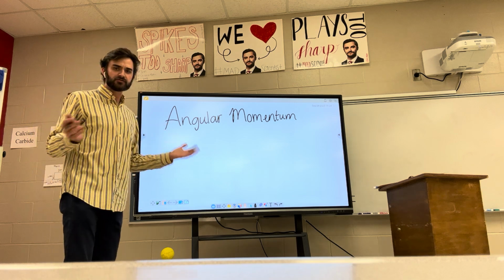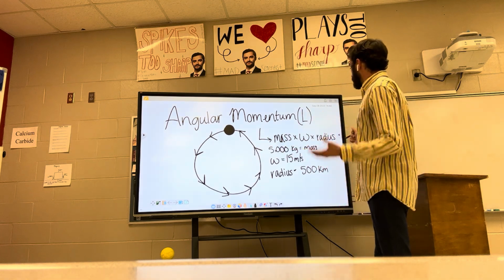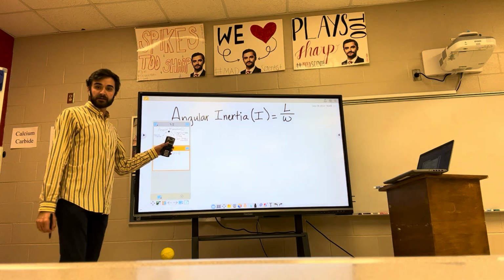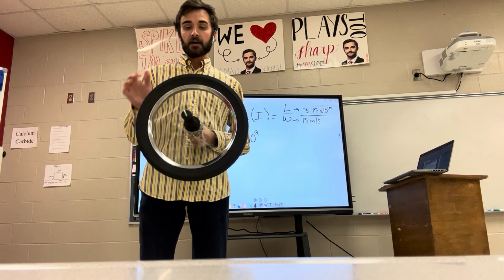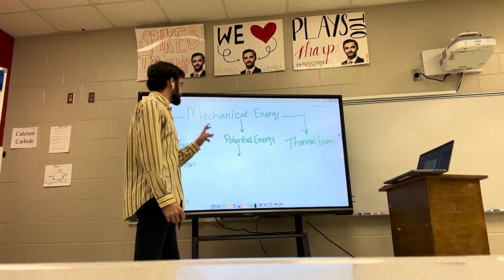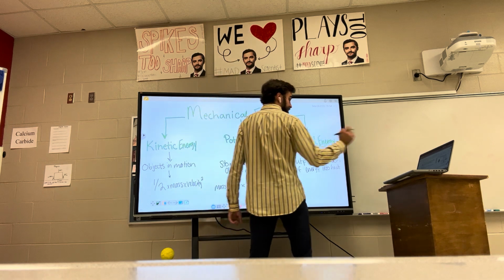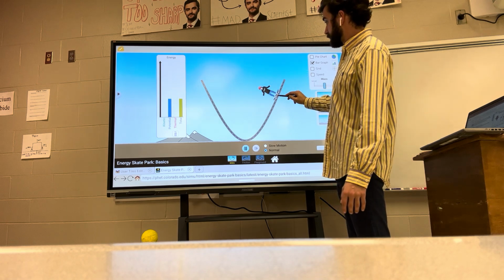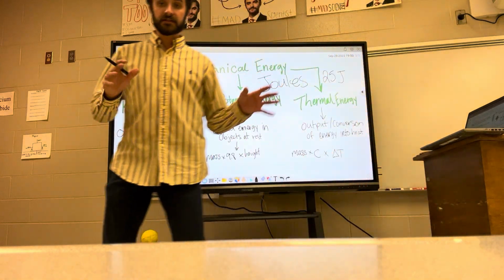Angular momentum/inertia & mechanical energy